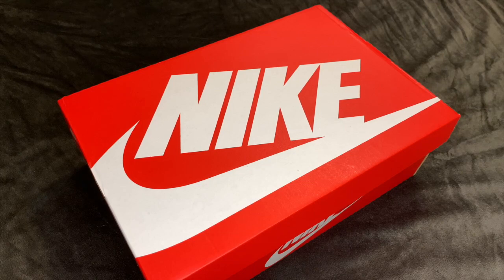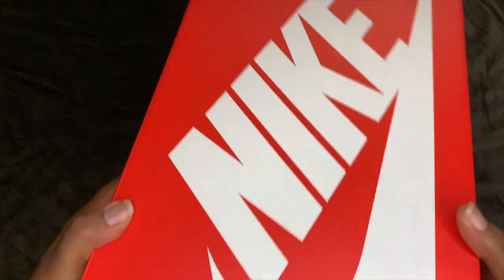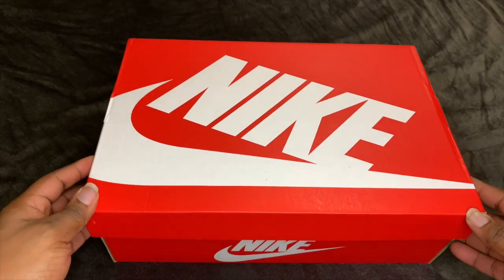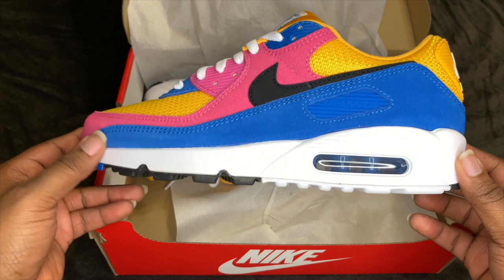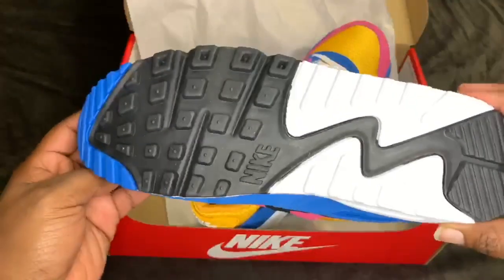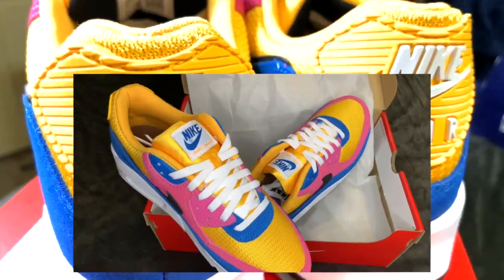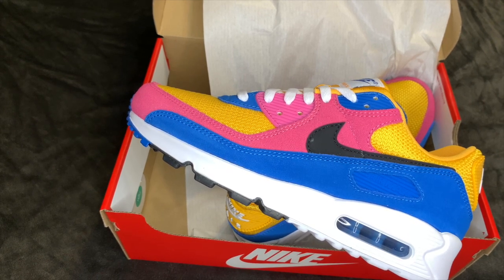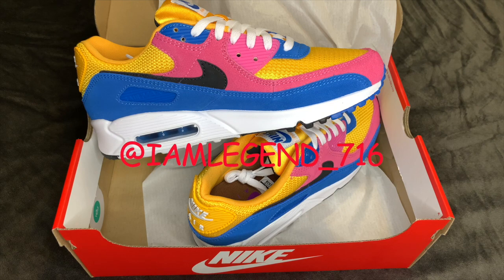My Choice for Air Max Day 2020 Was the Nike Air Max 90 "Simpsons"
Now I want to be clear, this is not and official collaboration between Nike and The Simpson, but when I saw this posted on IG I immediately thought of Homer Simpson and his favorite doughnut.

What did you wear for Air Max Day? Do you like this color way ?

Did you buy any Air Maxes today? Sound off in the comments